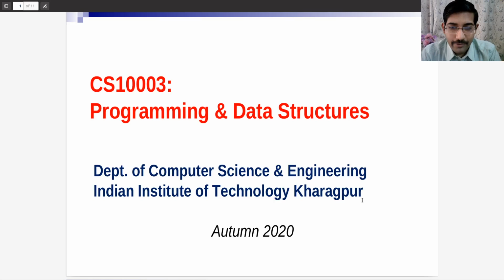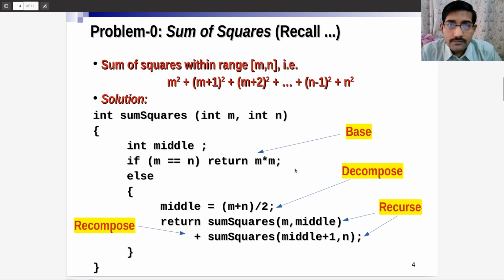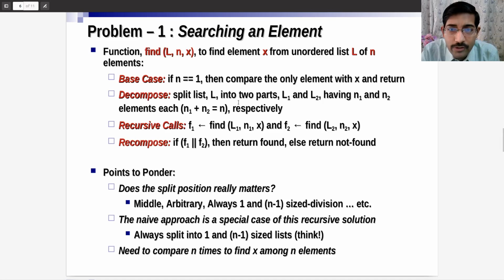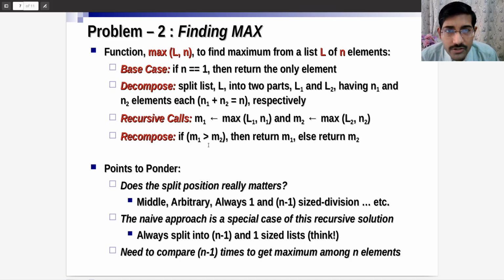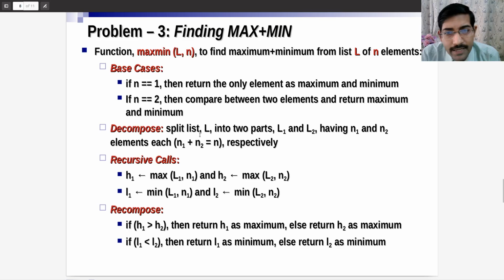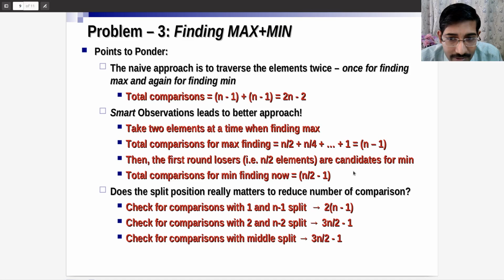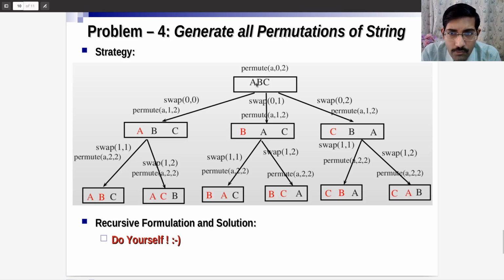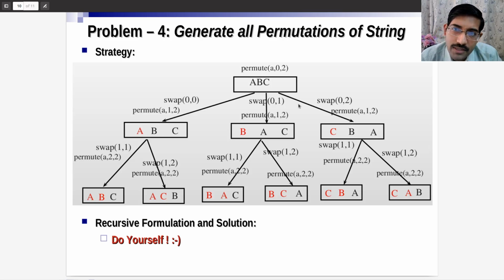CS10003 PDS (Theory) : [Lecture-16] Problem Solving using Recursion (Dr. Aritra Hazra)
Topic: Problem Solving using Recursion (Lecture-16)
Course: Programming and Data Structures (CS10003),  Session: Autumn 2020 (Sections: 11-20)
Instructors: Prof. Debdeep Mukhopadhyay, Dr. Pralay Mitra, Dr. Swagato Sanyal, Dr. Aritra Hazra and Dr. Soumyajit Dey